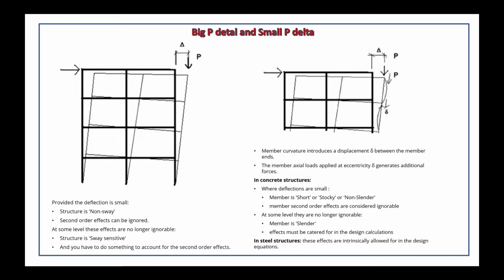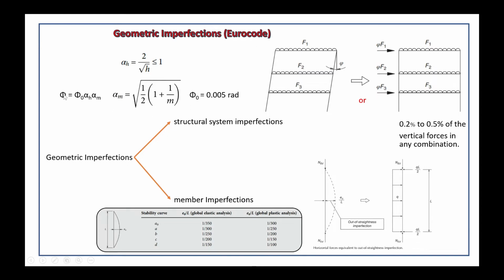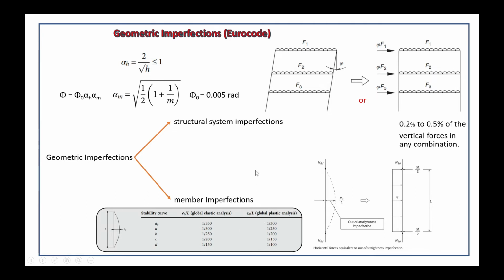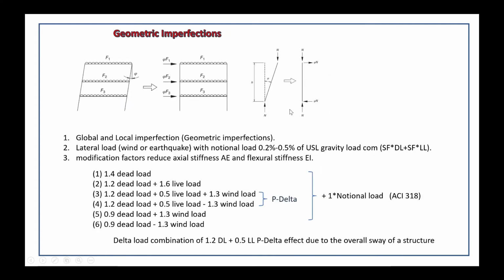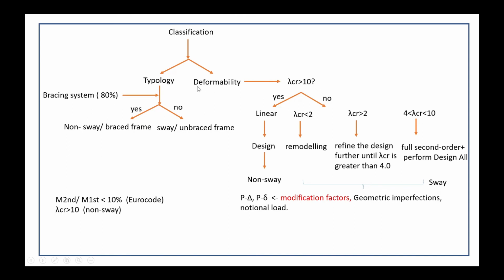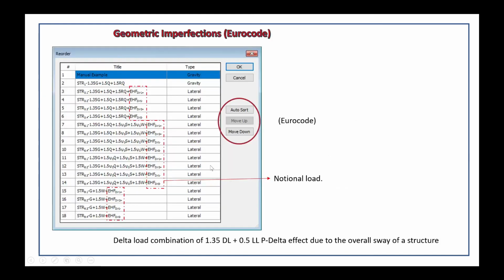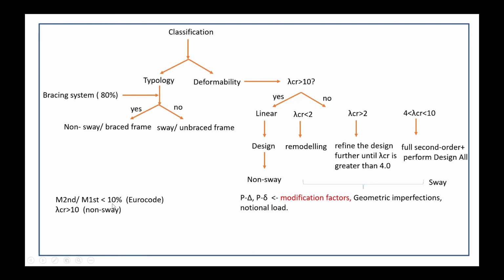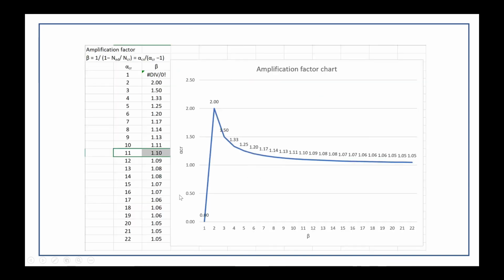Big P delta, small P delta, amplification factor, notional load manual vs FEM with example part1